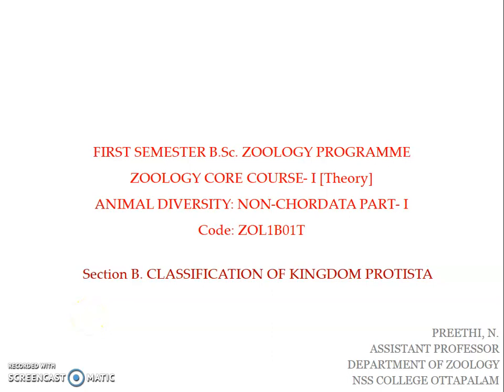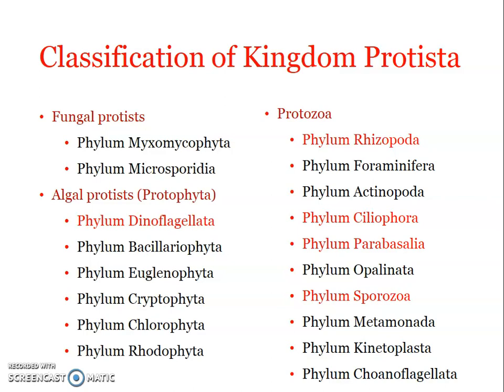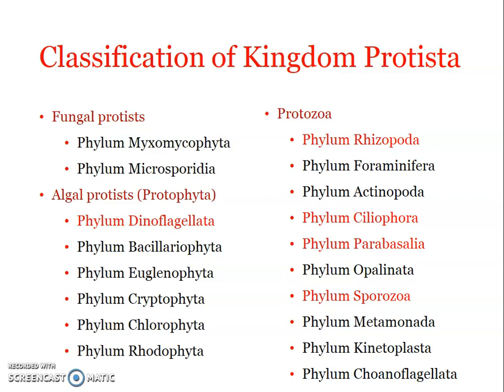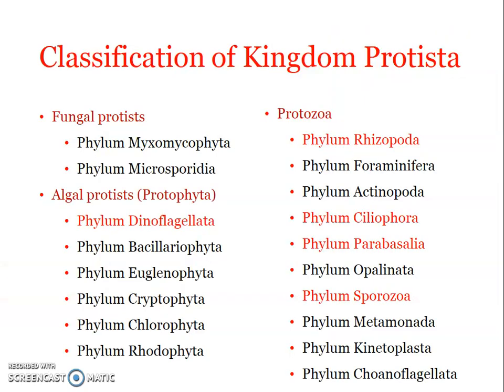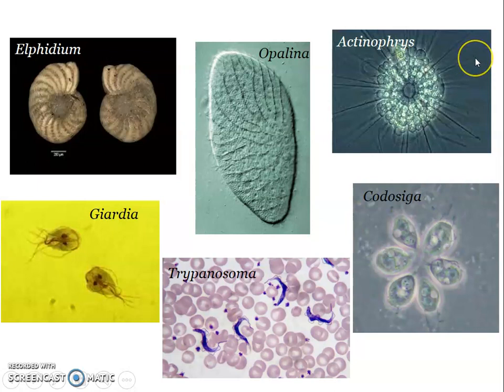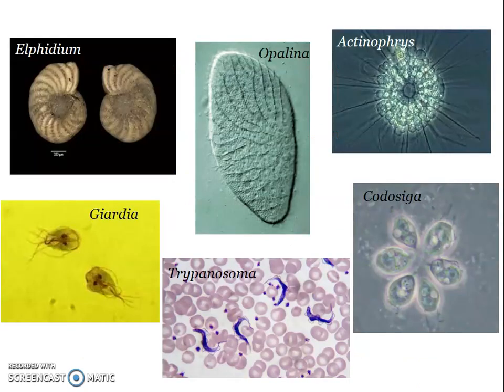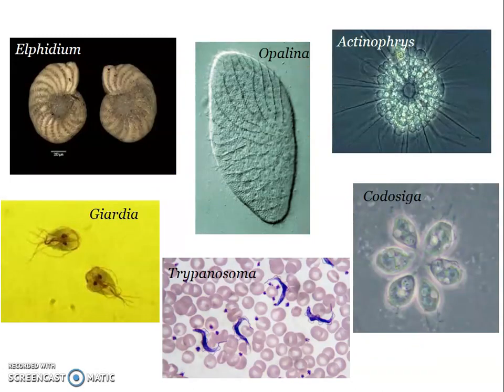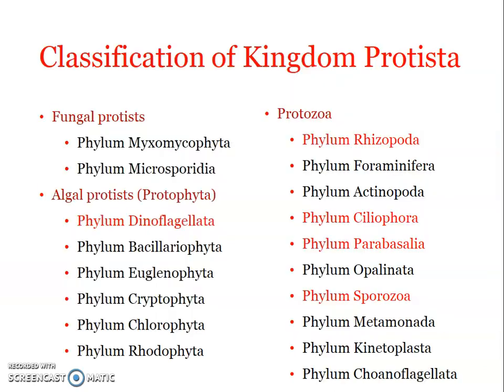Classification of Kingdom Protista 3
The video explains the Classification of Kingdom Protista -Protozoa